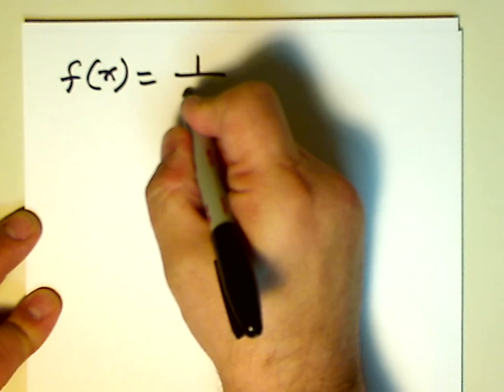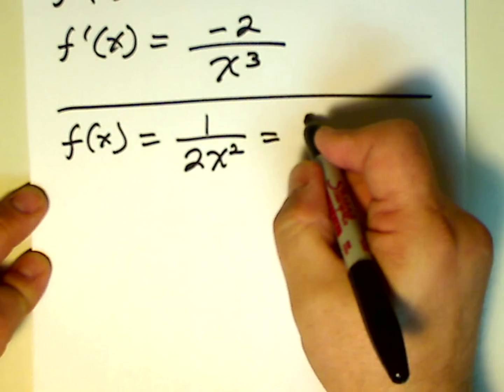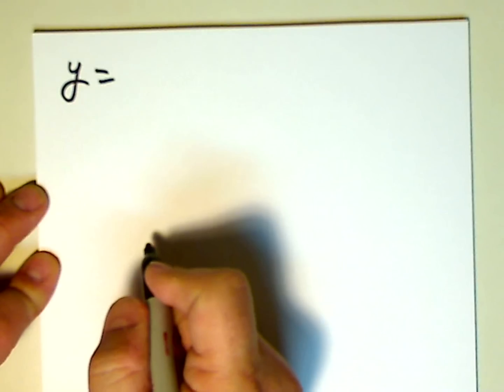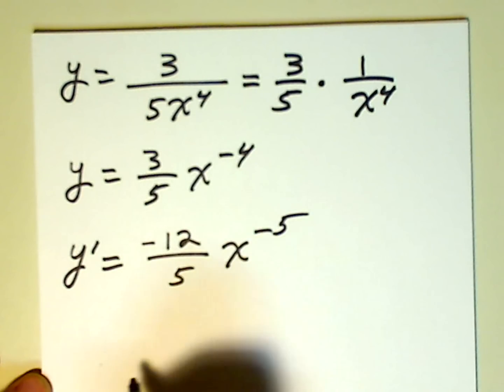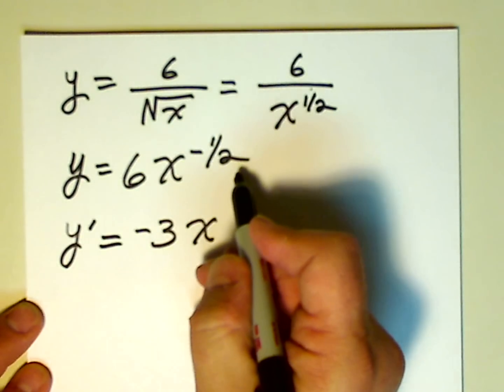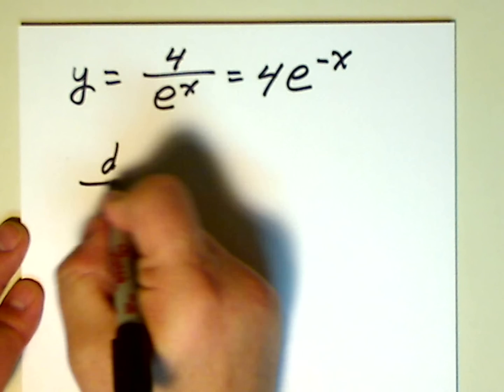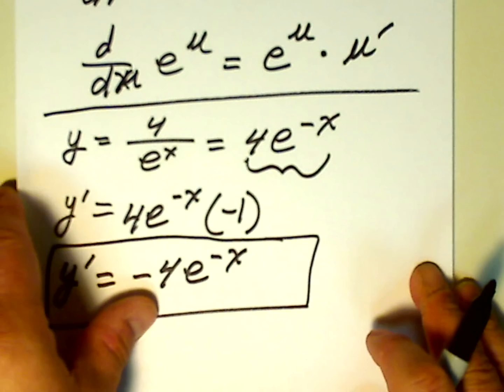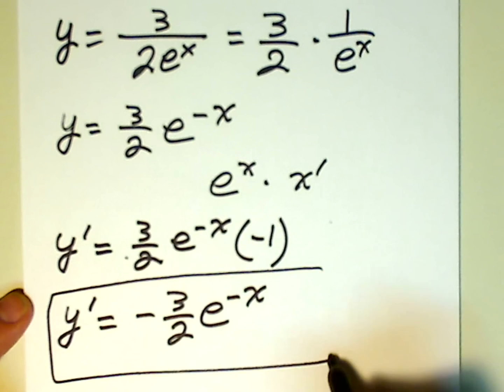Using The Power Rule To Differentiate Fractions.wmv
Using the power rule to differentiate fractions with variables in the denominator. First of two videos on this topic.